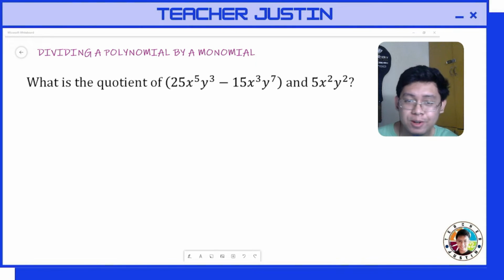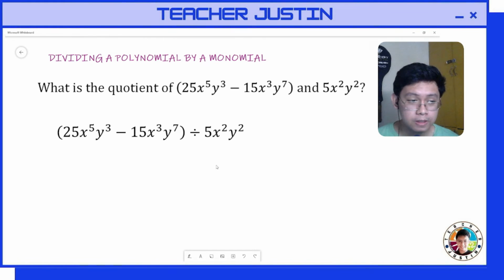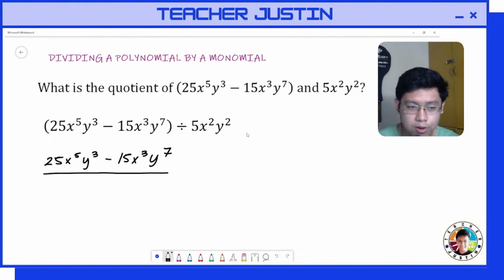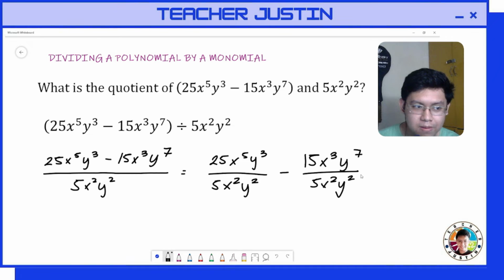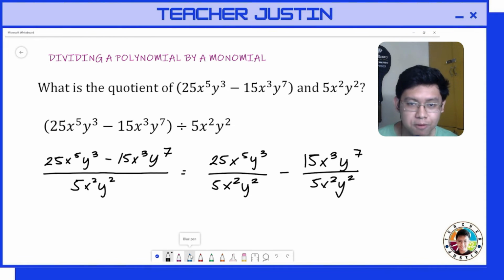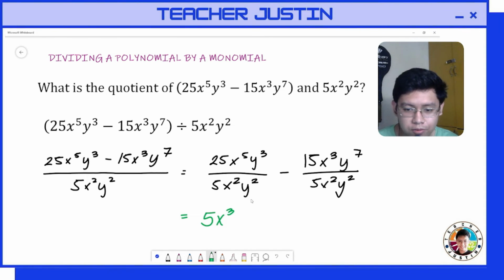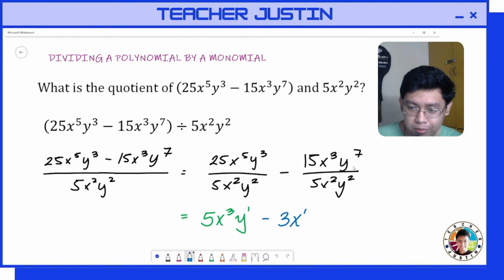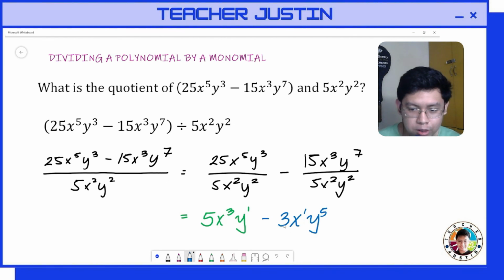Dividing Polynomial by Monomial [Example 3]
In this video tutorial, I teach you how to divide a polynomial by a monomial.